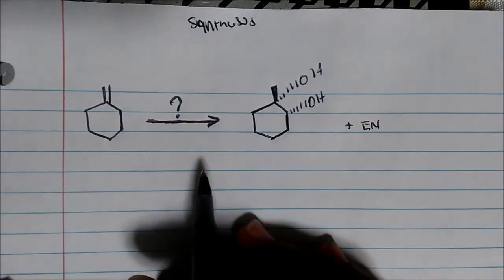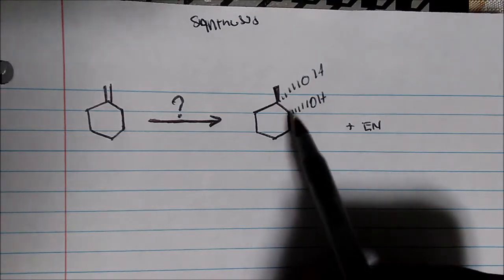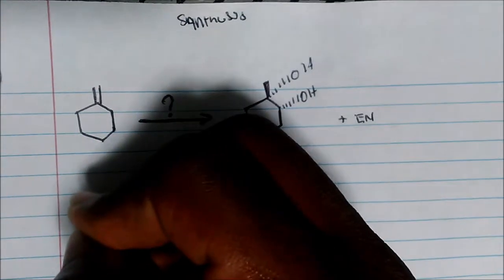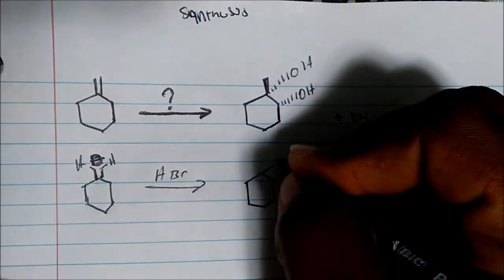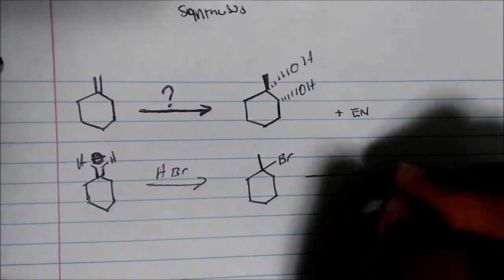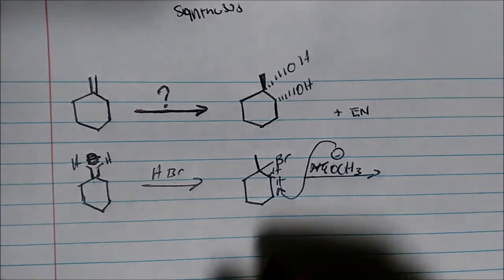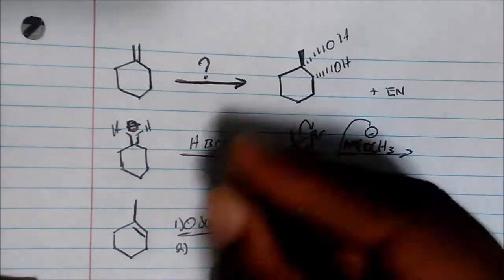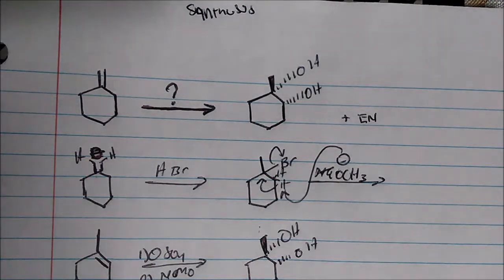Alkene Synthesis Reactions PRACTICE (Pt 2 of 2)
This video is a continuation of the first part of this series.